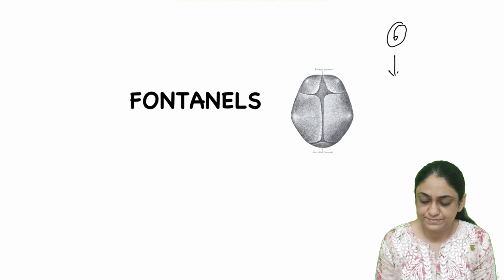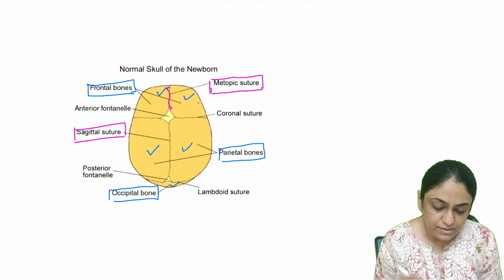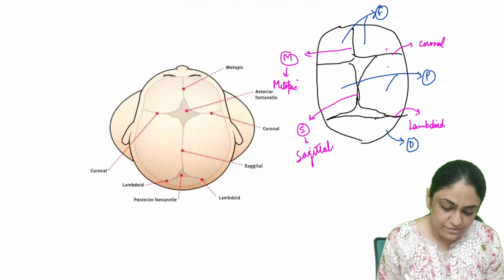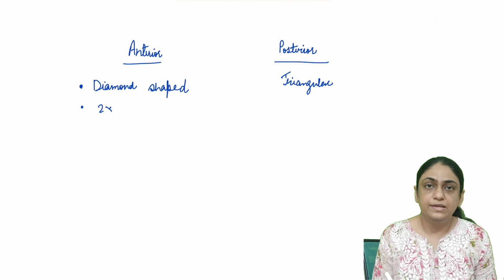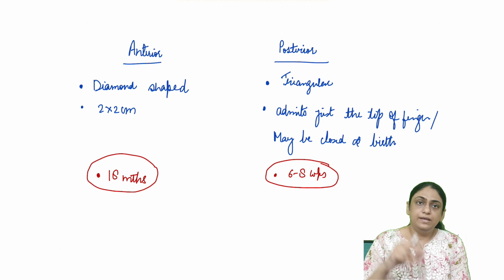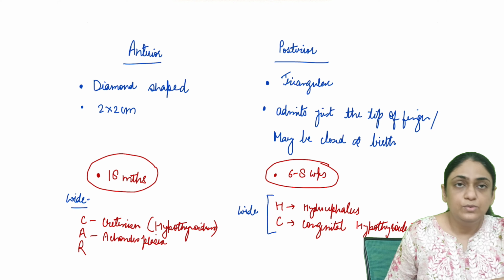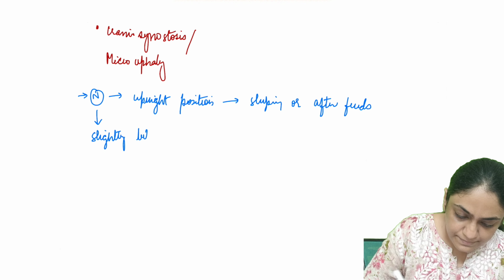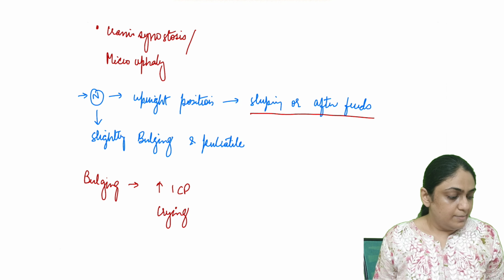Fontenelle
for more study material of pediatrics by Dr Saman Fatima, join WhatsApp